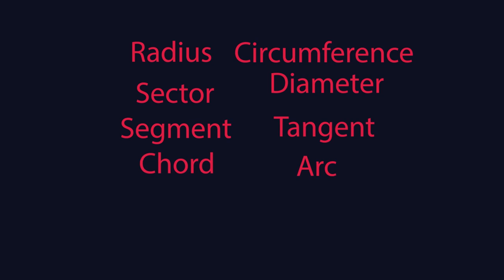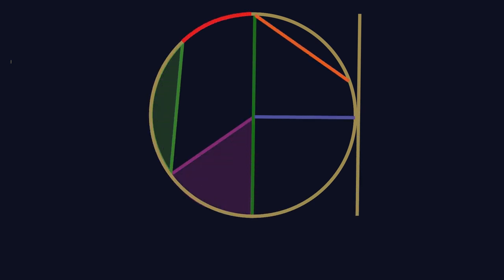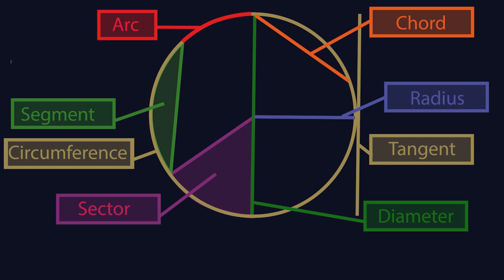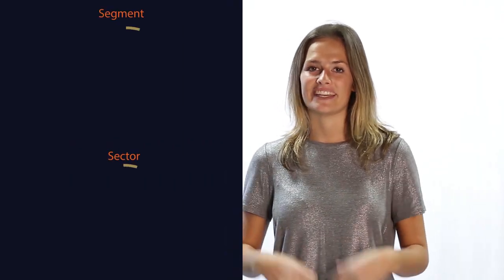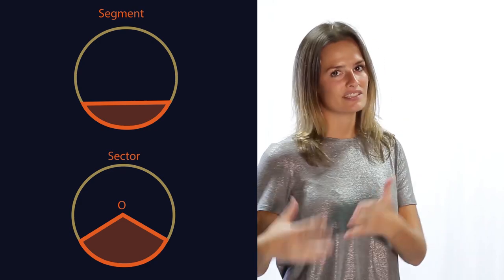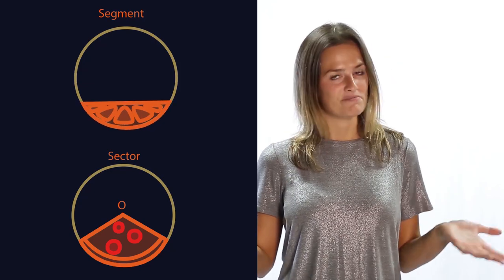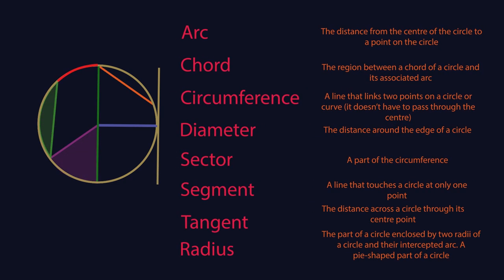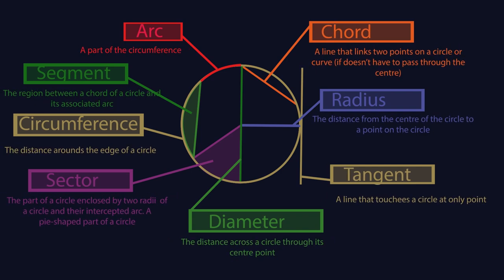Circle Terminology - Radius Diameter Sector Segment Chord Arc Tangent | Geometry | Math | FuseSchool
DESCRIPTION: There are some key words we need to know for circles: radius, circumference, diameter, sector, segment, tangent, chord and arc. In this video we discover what they all mean. The radius is the distance from the centre of a circle to a point on the circle. A diameter is the distance across a circle through its centre point. The circumference is the distance around the edge of a circle. A sector is the part of a circle enclosed by two radii of a circle and their intercepted arc. A pie-shaped part of a circle. A segment is the region between a chord of a circle and its associated arc. A tangent is a line that touches a circle at only one point. A chord is a line that links two points on a circle or curve (it doesn’t have to pass through the centre). An arc is a part of the circumference.